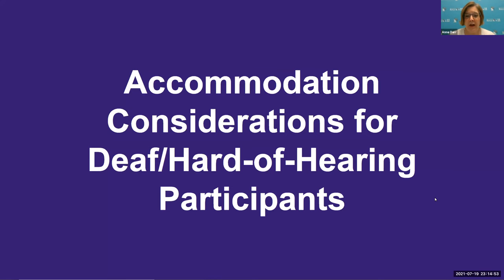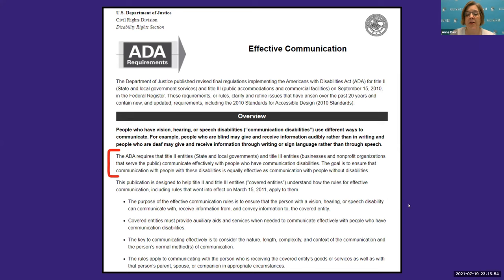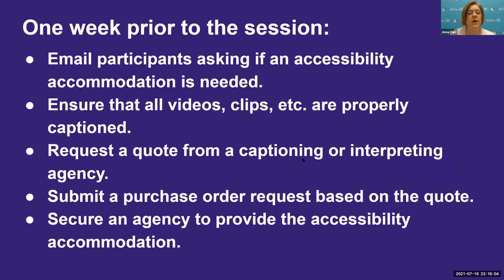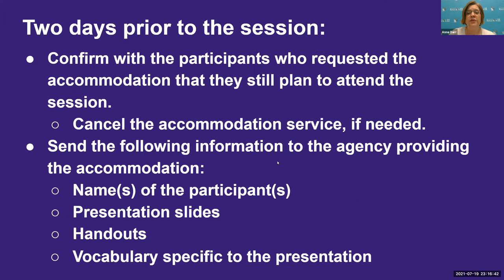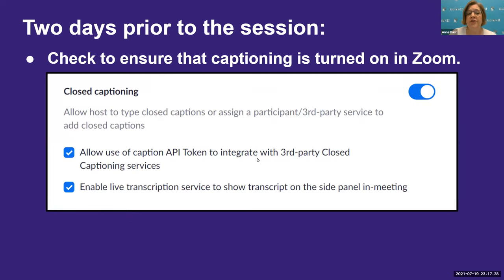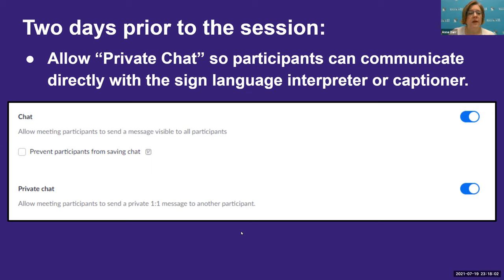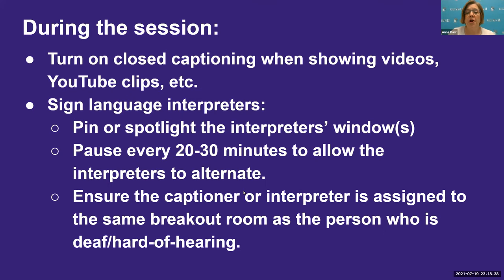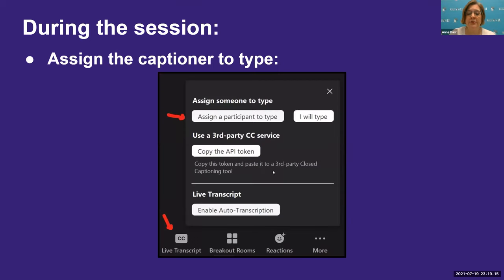Final Project Zoom Recording